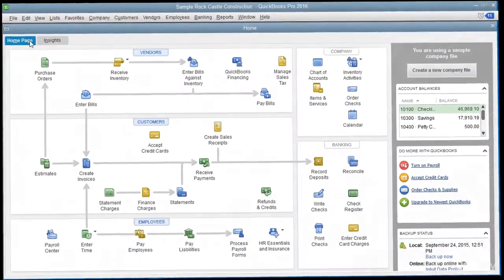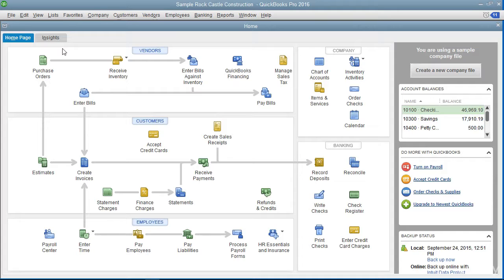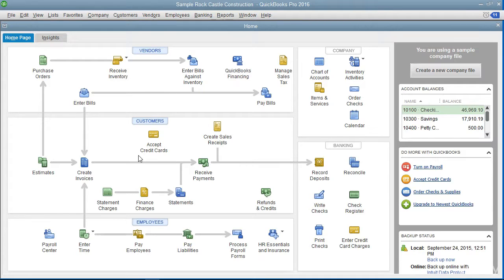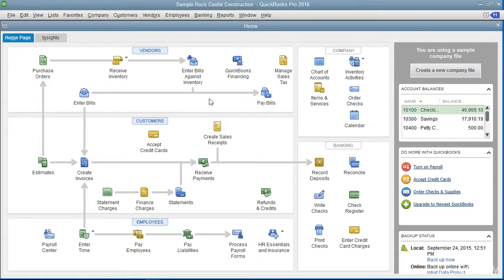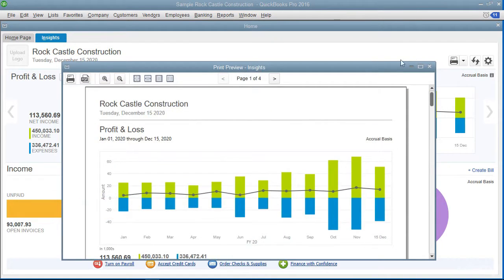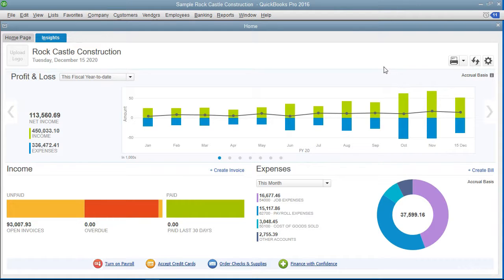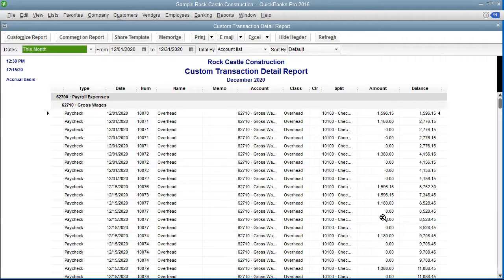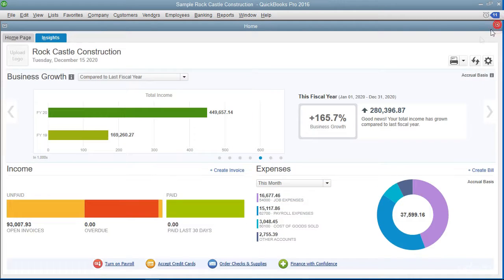QuickBook 02 Home Page and Insights Tabs